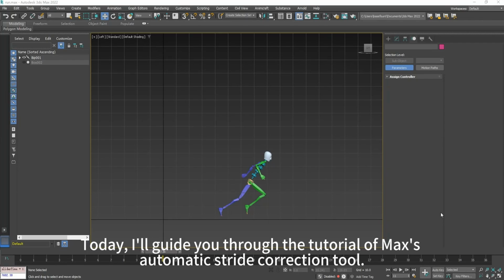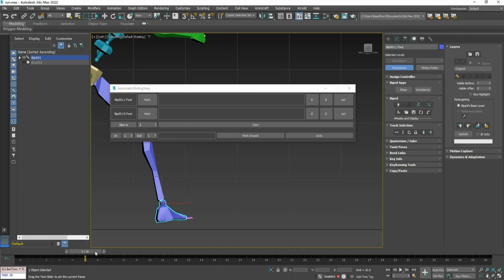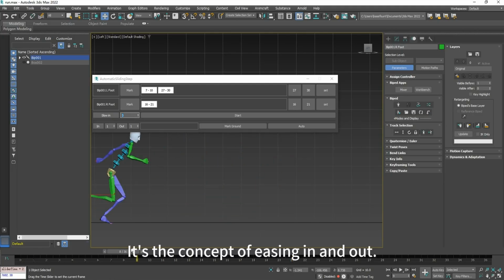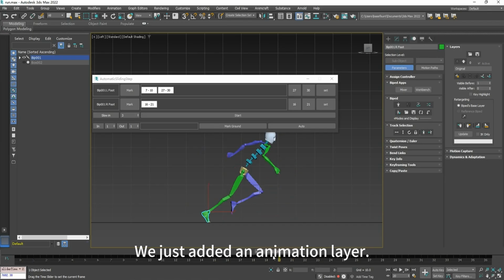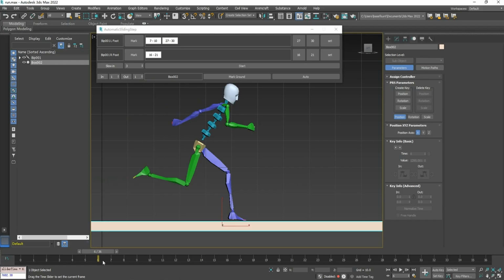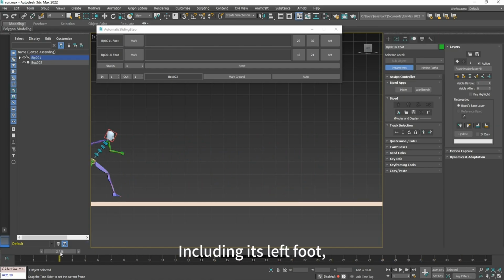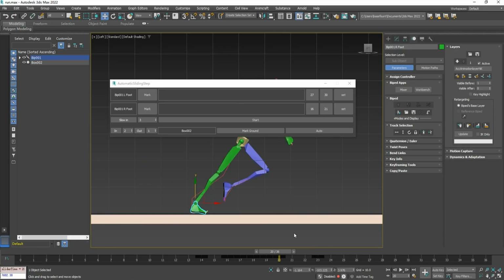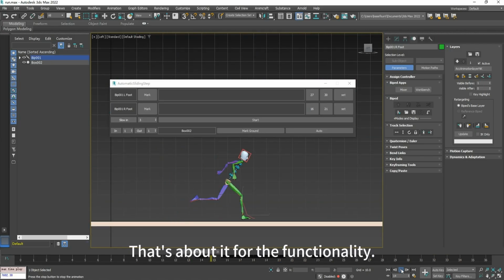3ds Max Auto Feet Slide Fixing